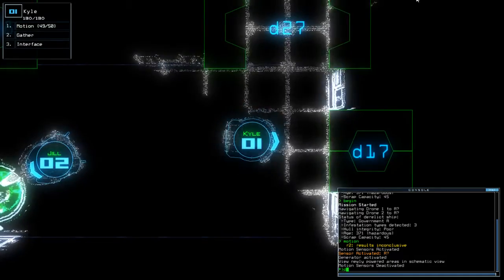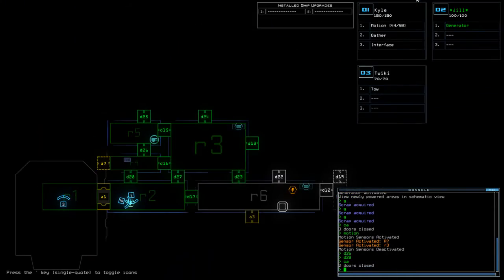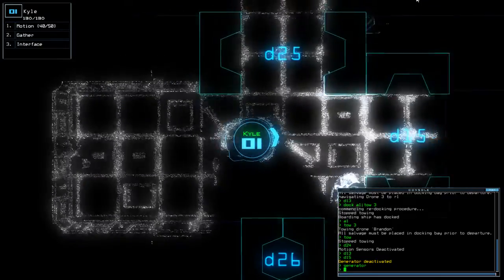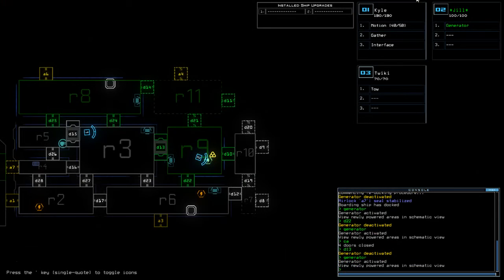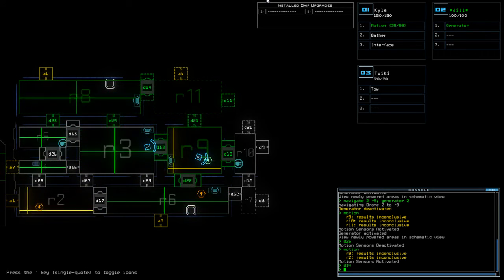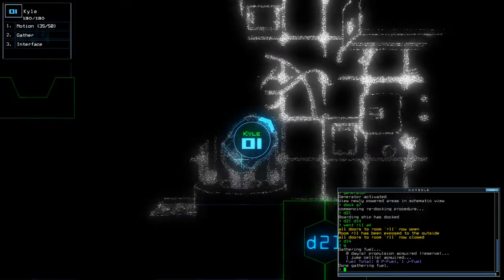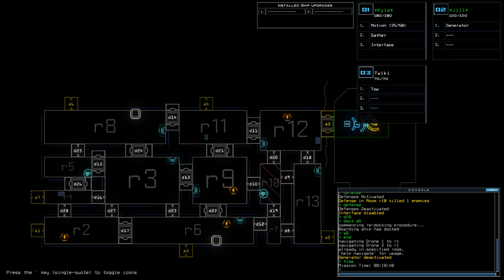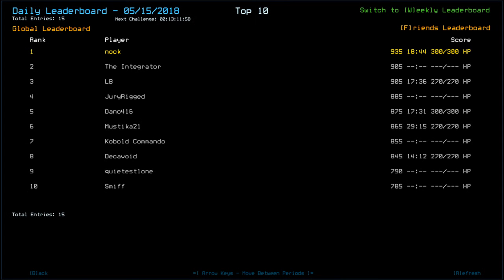[Duskers] Daily Challenge (15th May 2018)